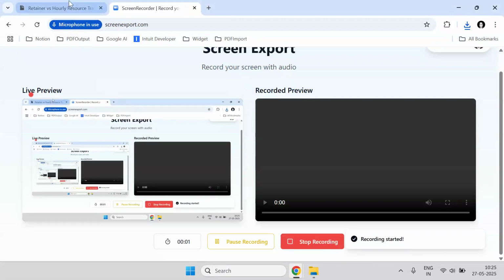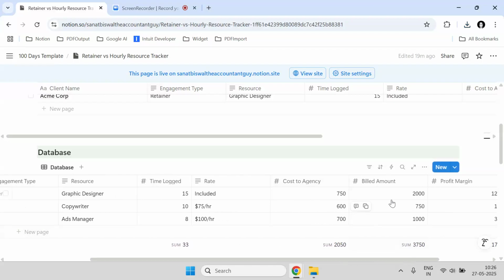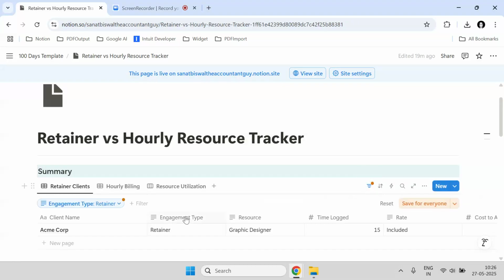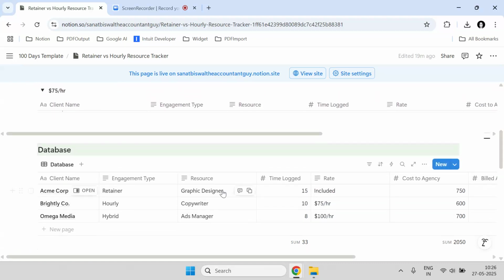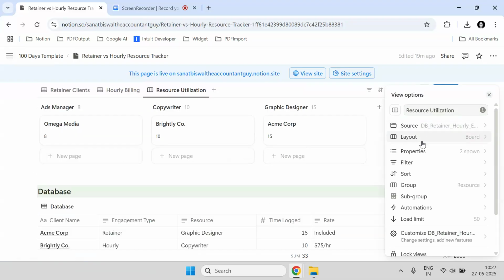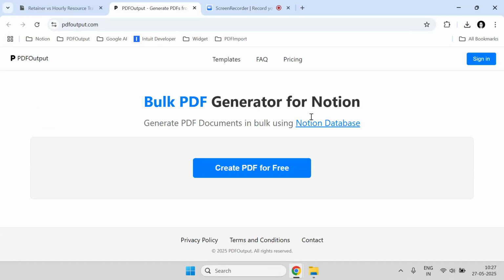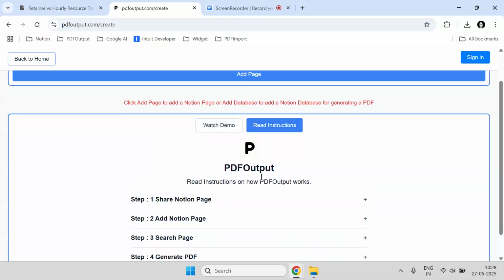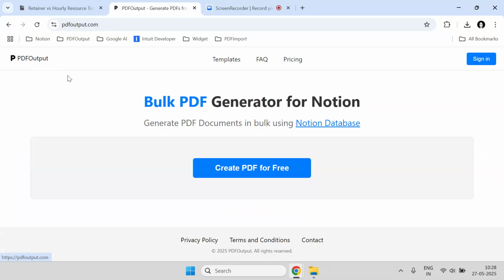Retainer vs Hourly Resource Tracker | How to keep track of Retainer and Hourly Expenses in Notion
In this video, we look at how to track Retainer vs Hourly Resource Expenses in @Notion.